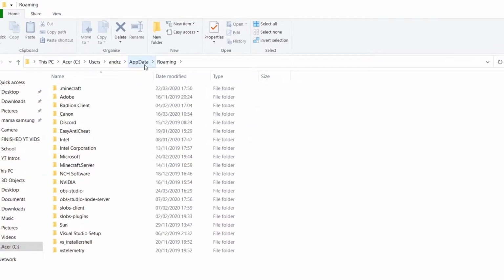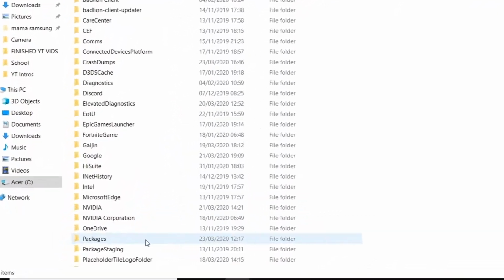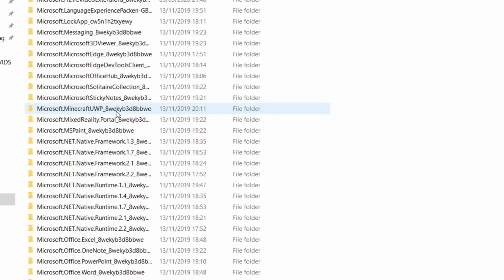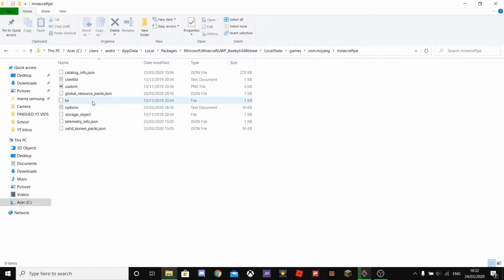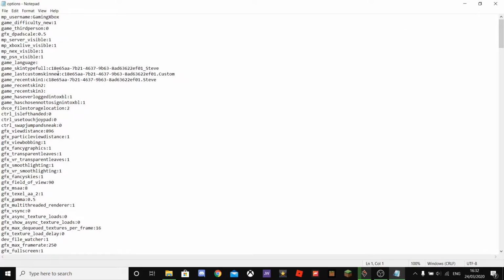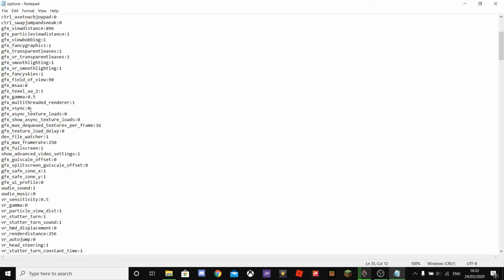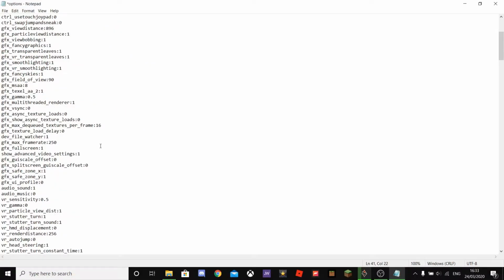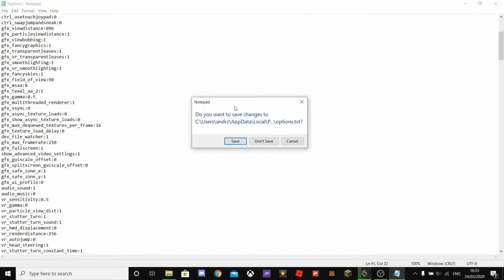How to disable the 60fps cap in Minecraft Windows 10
In this video I will show you how to turn off the 60fps cap. This video applies to Windows 10 users only and you may not be able to further than 200fps. This method is easy so you shouldn't any trouble doing it. If you have any questions then please do so in the comments.